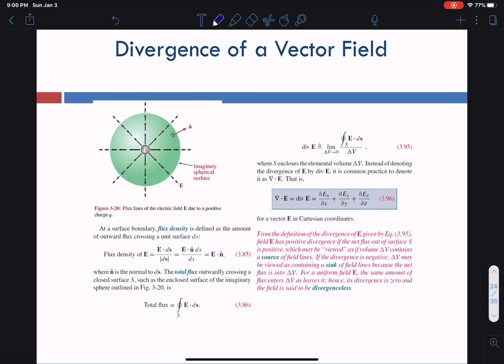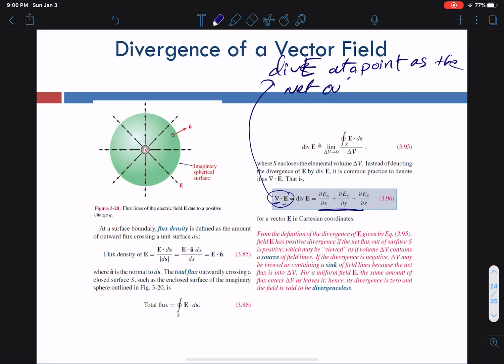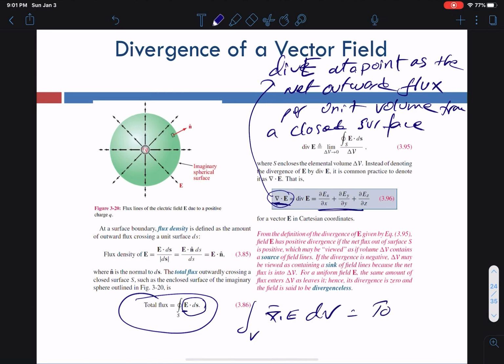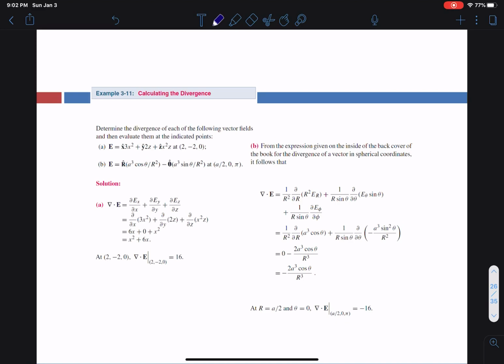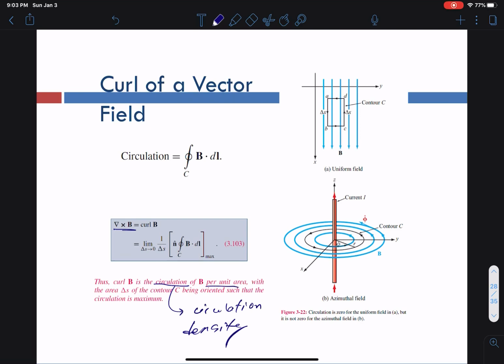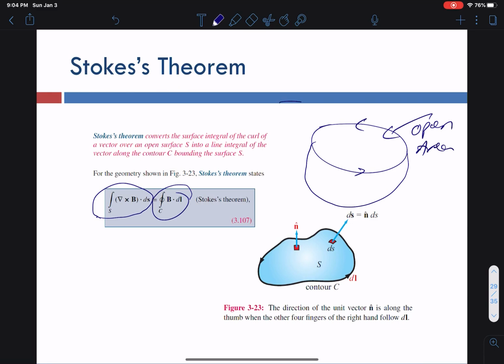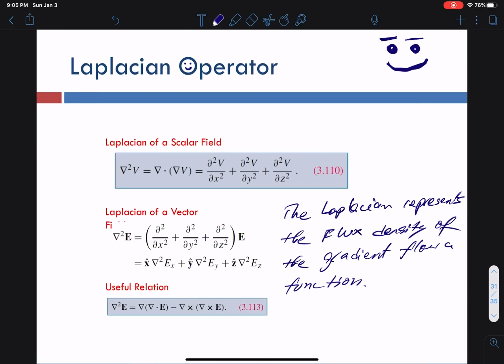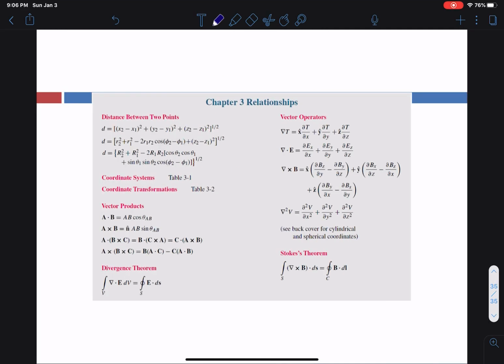ECE350 L12-part2_YCP